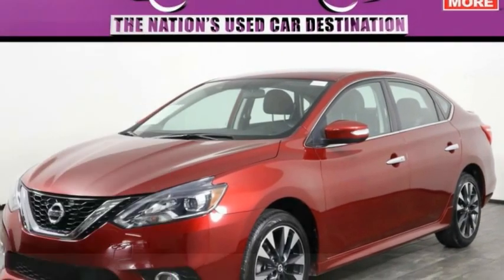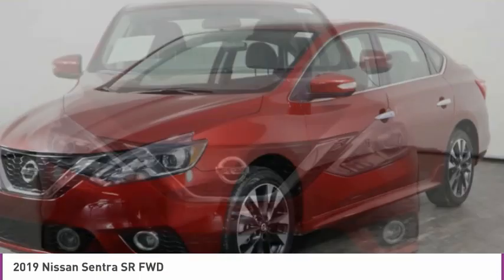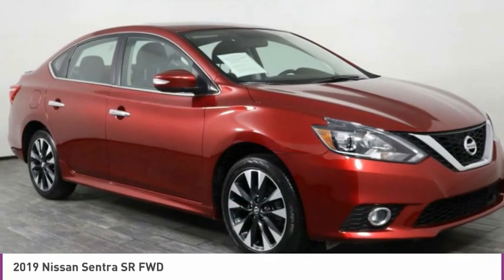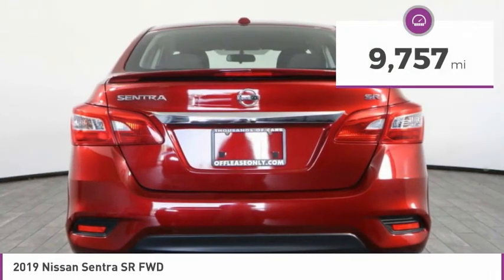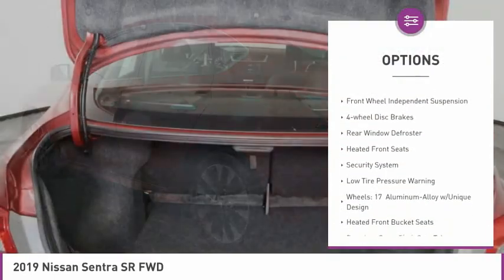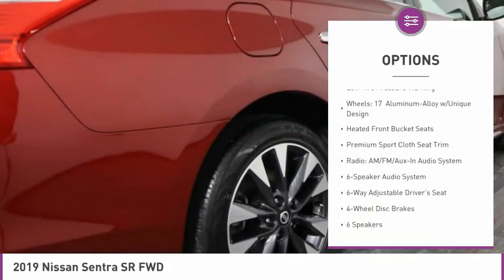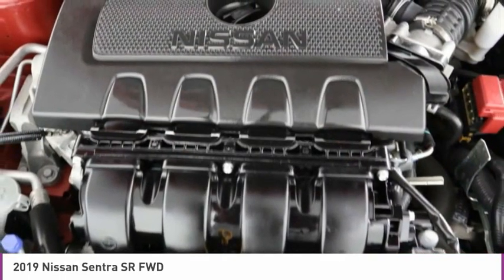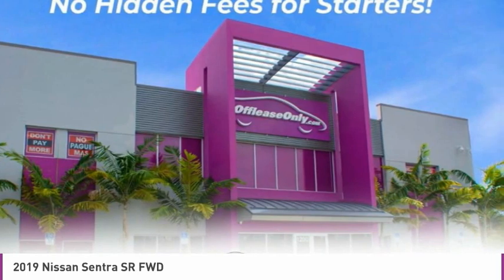2019 Nissan Sentra C317733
2019 NISSAN SENTRA West Palm Beach, FL
Stock# C317733

*Keyless Start | Heated Seats | Spoiler | Available Satellite | Backup Camera | Bluetooth *

Save Big; Original Price was $22,030. Be the envy of your neighborhood with our fantastic One Owner 2019 Nissan Sentra SR Sedan that's shown off in Scarlet Ember! Fueled by a proven 1.8 Liter 4 Cylinder that offers 124hp while paired with a CVT for seamless shifts and smooth acceleration. This Front Wheel Drive combination provides a quiet, and confident ride while rewarding you and your wallet with nearly 37mpg on the highway! Enjoy the sporty styling of our Nissan Sentra SR with its dramatic flowing lines, signature grille, chrome exhaust tip, rear spoiler with integrated LED brake light, LED low-beam projector headlights, and beautiful aluminum alloy wheels.
The interior of our SR features heated premium front seats, Intelligent cruise control, dual-zone climate control to keep everyone happy, a 5-inch color touchscreen display with Bluetooth connectivity and available satellite radio, as well as Nissan's Intelligent Key with push-button start to maximize the comfort and convenience of each ride.
This Nissan received superior scores and comes well-equipped with a rearview monitor, an advanced airbag system, an anti-lock braking system with G-sensor, vehicle dynamic control, traction control, and a tire pressure monitoring system. We know you'll appreciate the confident handling and classic good looks of our Sentra and will be happy with this choice for years to come.